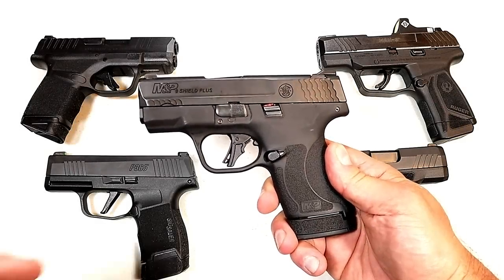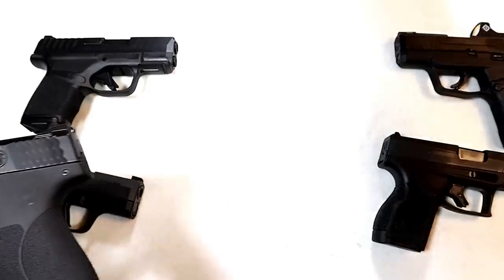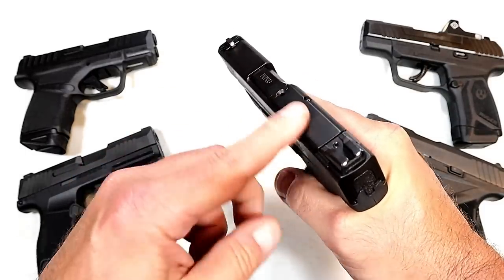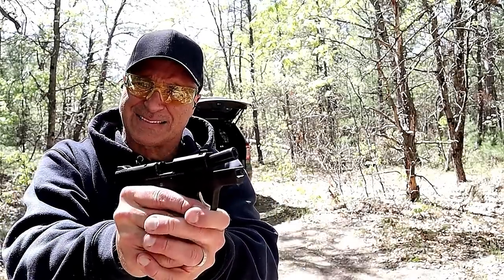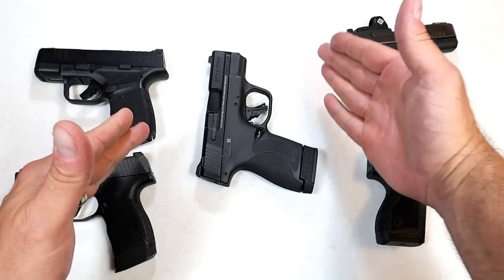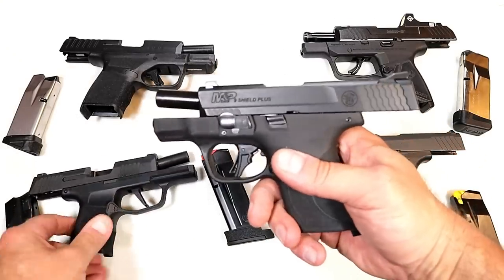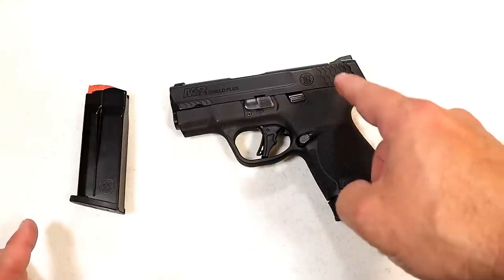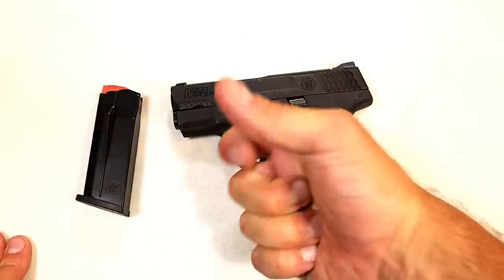Why I DON'T Like the M&P Shield Plus - TheFirearmGuy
Why I DON'T Like the M&P Shield Plus. I offer my thoughts, along with examples on why I feel the M&P Shield Plus is inferior to the Sig P365, Springfield Hellcat, Ruger Max-9 and the Taurus Gx4. Yes, the Shield Plus fires accurately but the features offered along with the high price makes it inferior to the other handguns in the same class. Do you feel I am correct with my thoughts and examples?